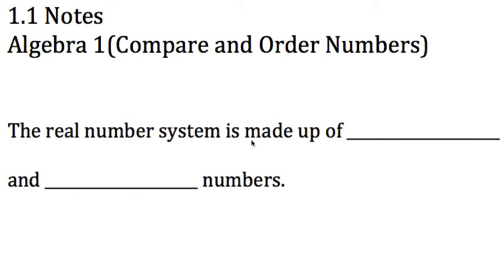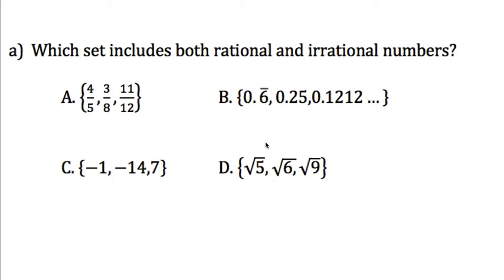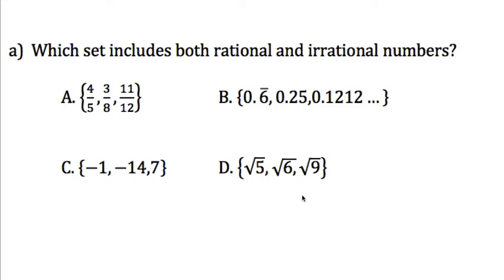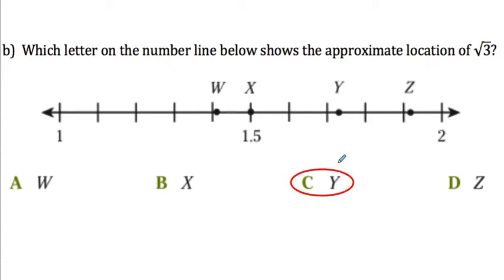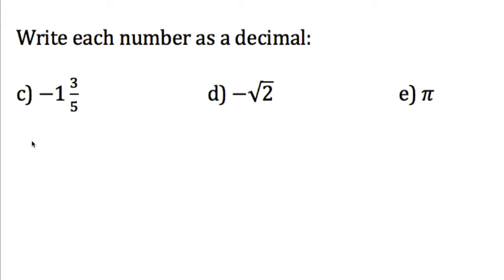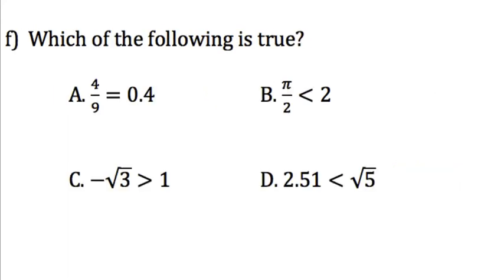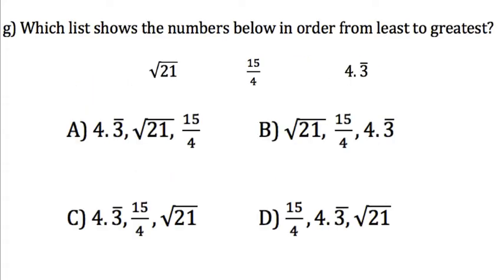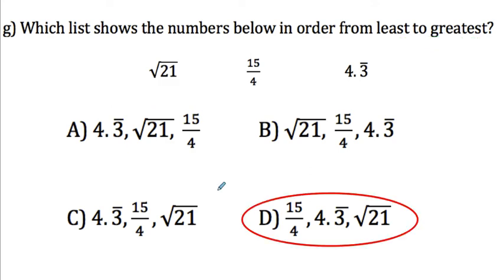Algebra 1 - 1.1 Notes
Compare and Order Numbers